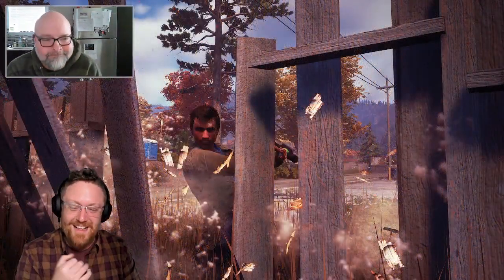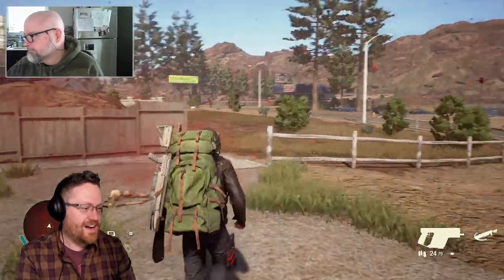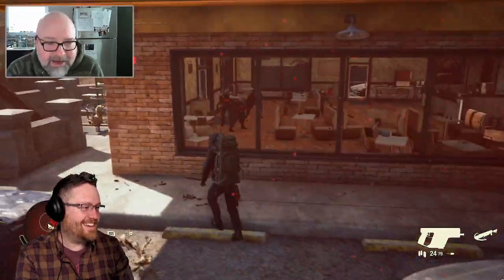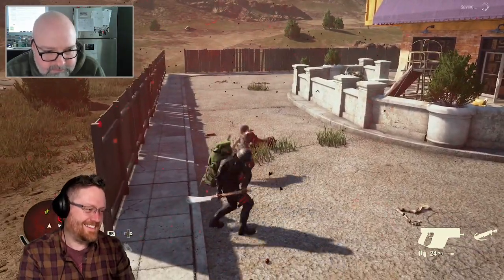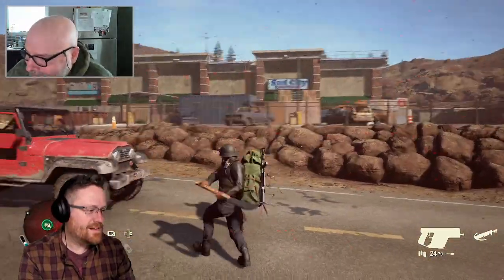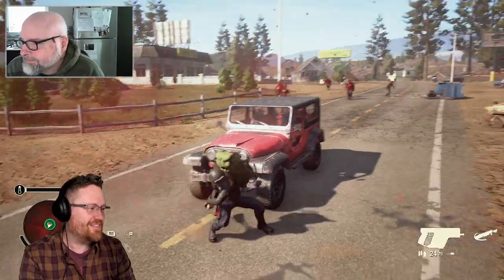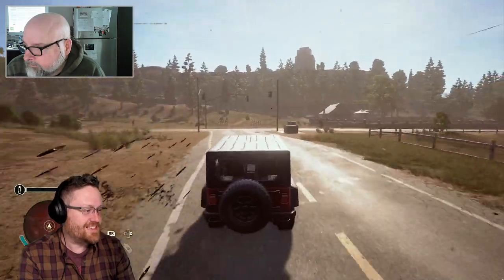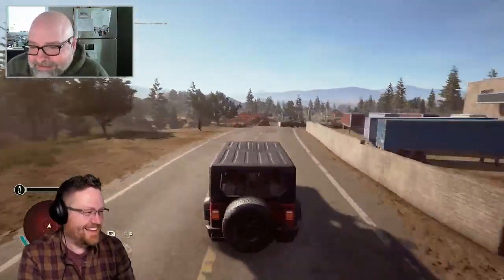Smashing FENCES with HEAVY WEAPONS | Stream Clip